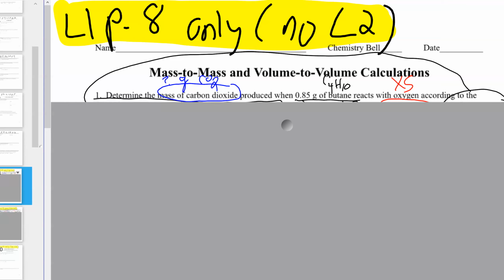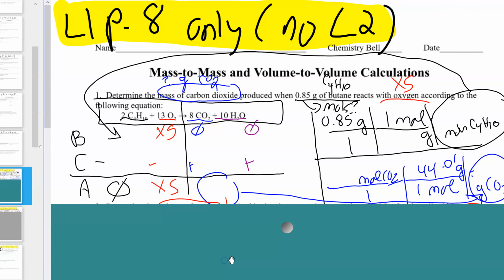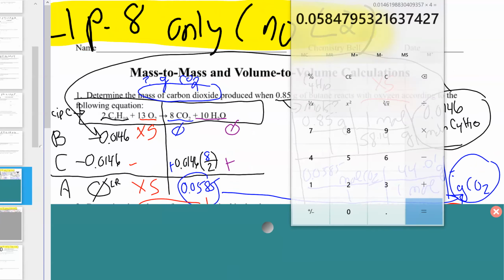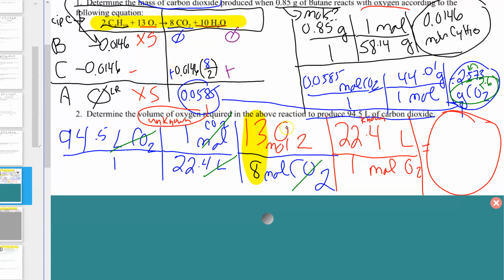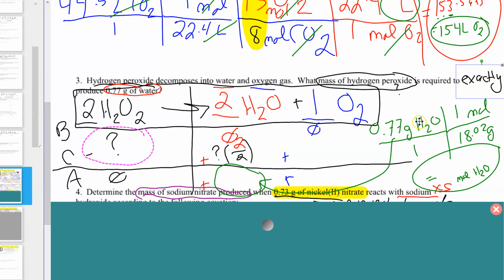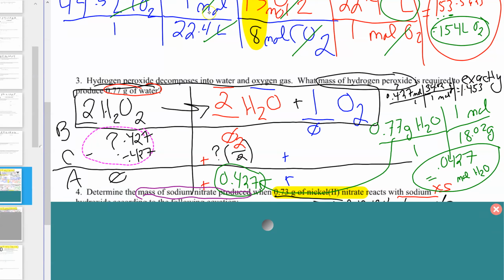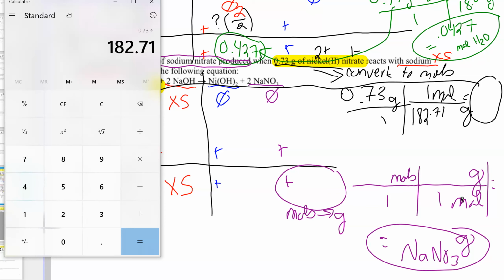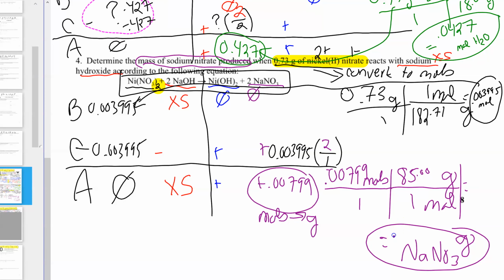Ch. 9 HW, L1 p. 8